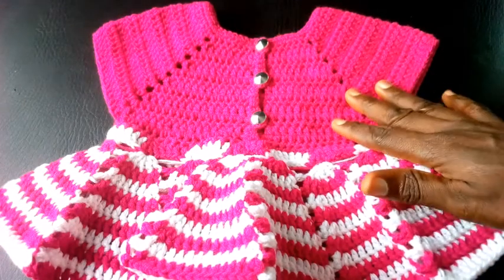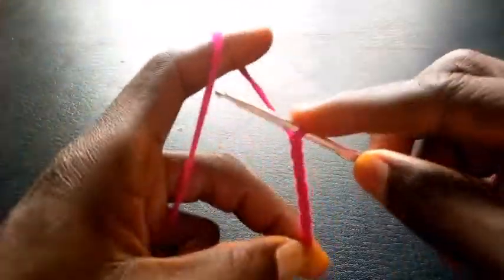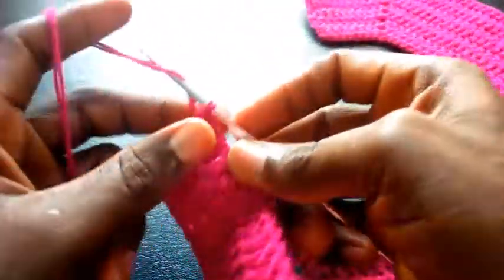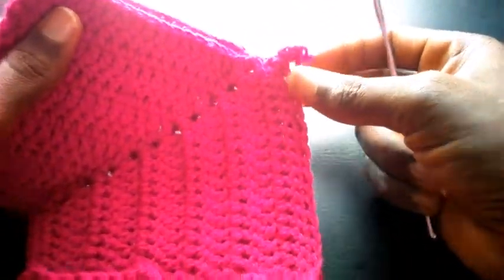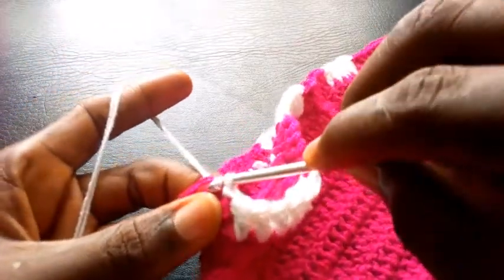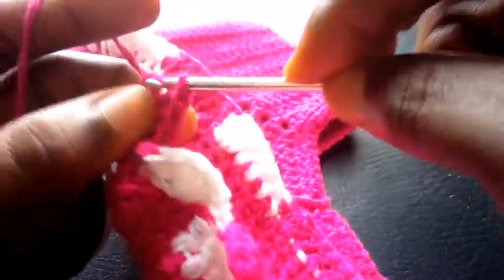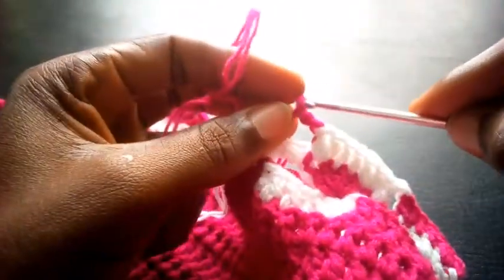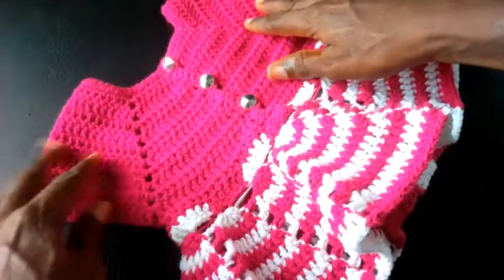beautiful crochet blouse/crochet baby frock gown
Hi everyone,
This is toban fashion ,I make different kinds of wears both for males and females .